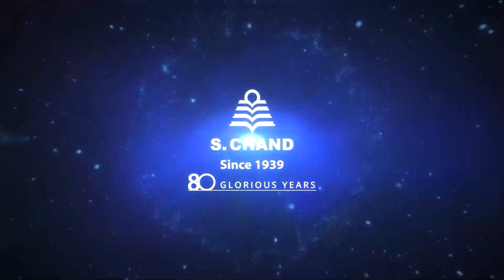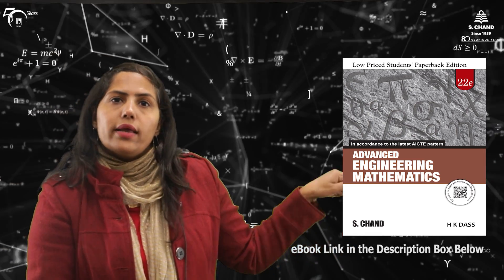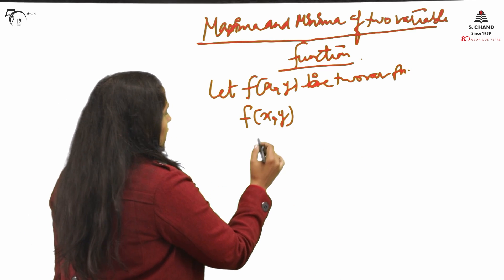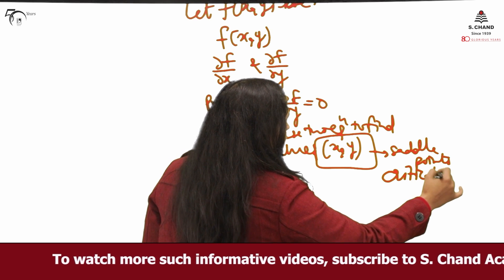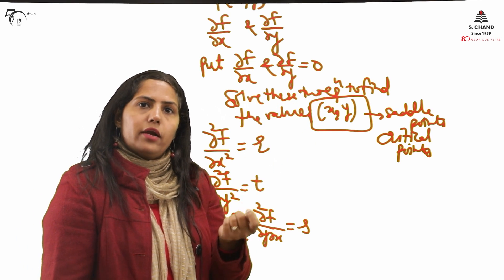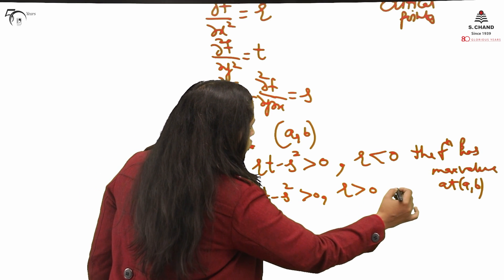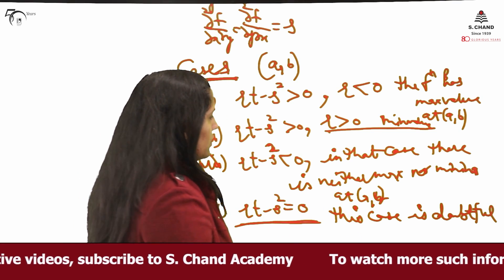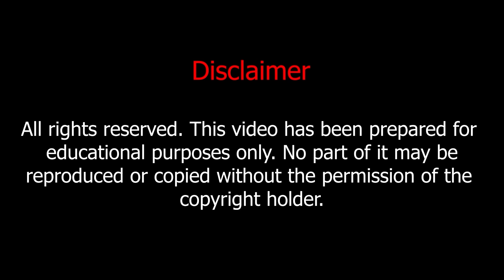Maxima, Minima and Saddle Points (Part 1) | Engineering Mathematics | S Chand Academy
This video is about finding Maxima and Minima situations in real life problems. The two major real life problems how to maximize profit and minimize cost we can understand better if we know the concept of Maxima and Minima for Functions of one or two or more variable.